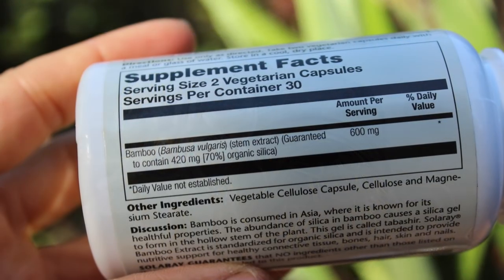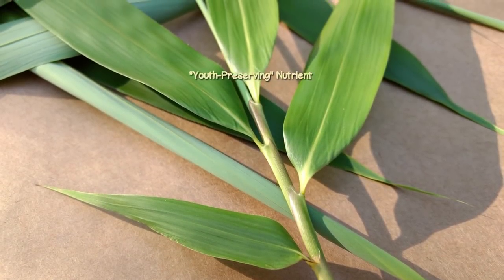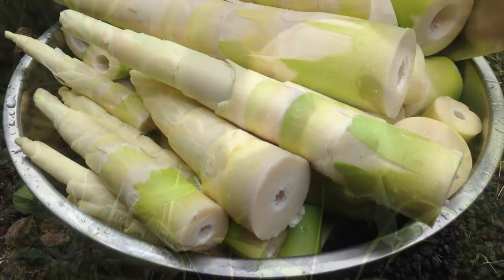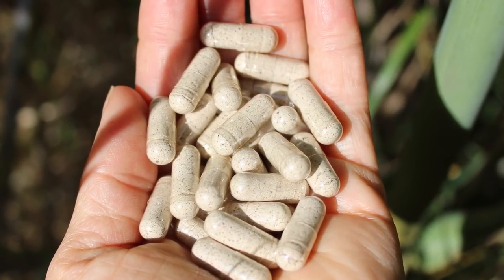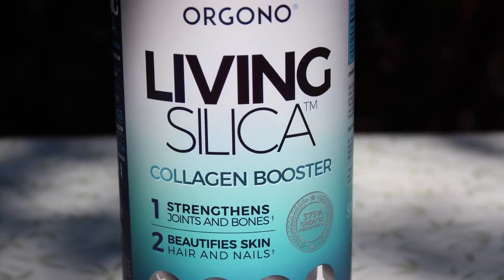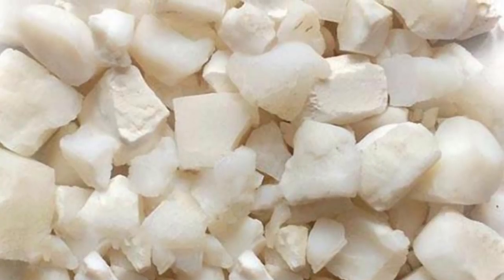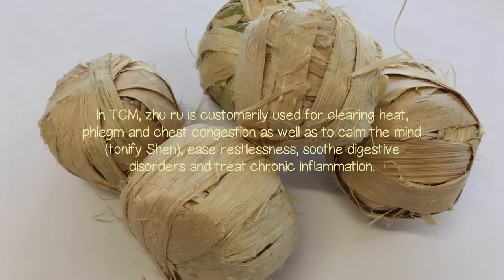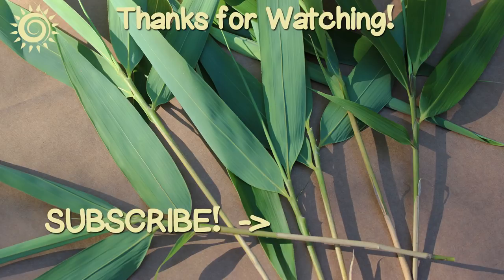What About Bamboo? Is It a Good Source of Silica?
Bamboo is an eco-friendly fast-growing tree species from the grass family highly utilized throughout human history for its industrial versatility as a fiber and building resource. Most people are familiar with young boiled or fermented shoots, but from a nutritional standpoint, it is also becoming more well-known for use as a nutritive tea and supplement extract. This is because it is believed to be one of the highest plant-based sources of the mineral known as silica.

Here is this video, we'll discuss the benefits of silica supplementation and the best variety to use to optimize nutrient uptake. Also, learn more about the traditional uses and preparations, like bamboo shavings (Zhu Ru) and tabashir, as an herbal substance and their health-enhancing influence.

Recommended Suppliers
Pure Organic Ingredients, Bamboo Extract, 100caps
Micro Ingredients, Organic Bamboo Extract Powder, 8oz
Solaray, Bamboo Stem Extract, 60caps
Herbal Goodness, Bamboo Leaf Liquid Extract, Organic, 1oz
Silicium Laboratories, Orgono Mineral Living Silica, 16.9oz
Pure Synergy, Bone Renewal, 150caps
Uncle Lees Tea Organic Tea, Bamboo Original, 18bags, 2-pack
Hawaii Pharm, Zhu Ru Alcohol-FREE Liquid Extract, 2oz
Hawaii Pharm, Bamboo Shavings Tincture, Liquid Extract, Zhu Ru, Herbal Supplement

Additional Sourced Info
Silicon: A Review of Its Potential Role in the Prevention and Treatment of Postmenopausal Osteoporosis
Silicon: A Requirement in Bone Formation Independent of Vitamin D Edith M. Carlisle
Use of silicon for skin and hair care: an approach of chemical forms available and efficacy
The comparative absorption of silicon from different foods and food supplements
The silicon supplement 'Monomethylsilanetriol' is safe and increases the body pool of silicon
Biological and therapeutic effects of orthosilicic acid and some ortho-silicic acid-releasing compounds
Functional components of bamboo shavings and bamboo leaf extracts and their antioxidant activities in vitro
The Nutritional Facts of Bamboo Shoots and Their Usage as Important Traditional Foods of Northeast India
Original Research: Extract of Bambusae Caulis in Taeniam inhibits cigarette smoke-induced pulmonary and intestinal inflammation
The Inhibitory Effect of Bamboo Extract on the Development of Breast Tumor Growth